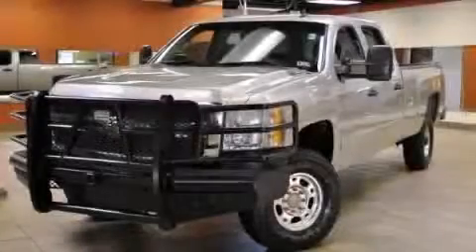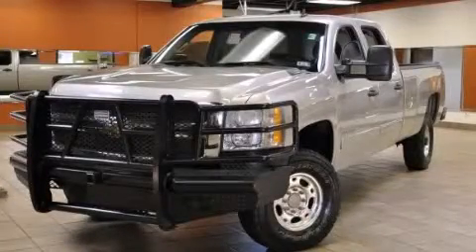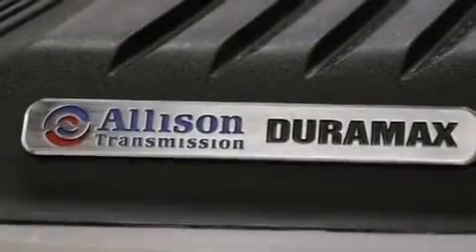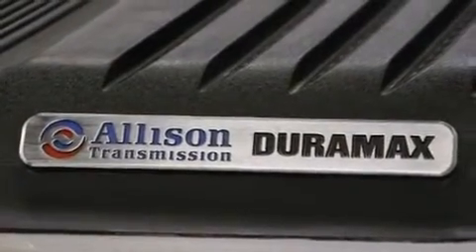2007 Chevrolet Silverado 3500HD Houston TX 77055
We've been honored to serve the Houston TX area , we promise that your experience at our dealership will exceed your expectations ! Year : 2007 Make : Chevrolet Model : Silverado 3500HD Engine : DURAMAX 6.6L TURBO DIESEL V8, Trans . : Automatic Exterior : Silver Miles : 82,373 Interior : Gray Autos-Mobiles 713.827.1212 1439 Blalock Rd Houston , TX 77055 Preowned 2007 Chevrolet Silverado 3500HD Houston TX